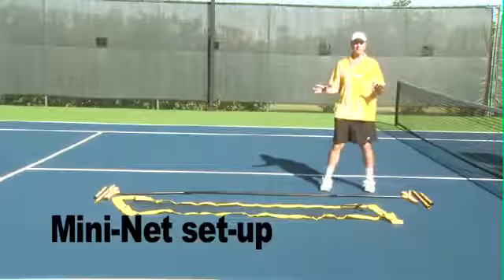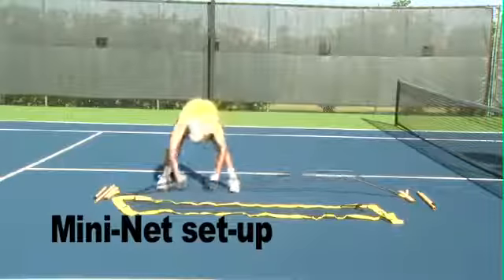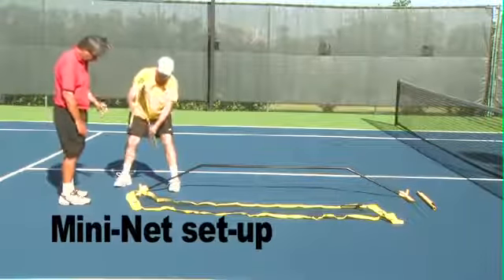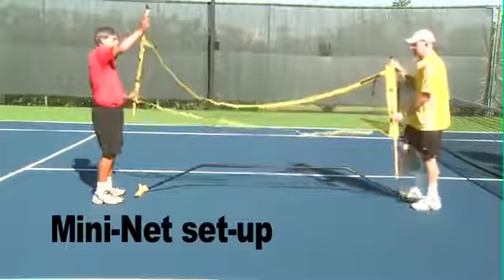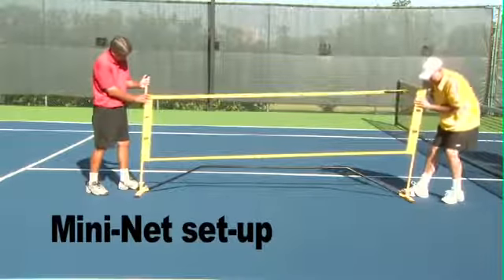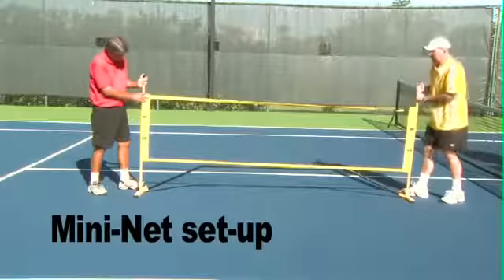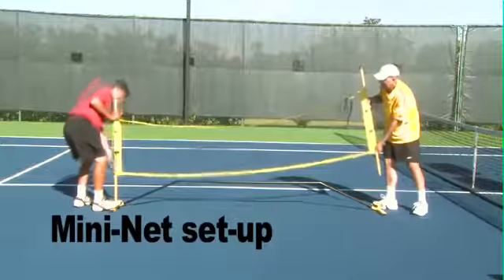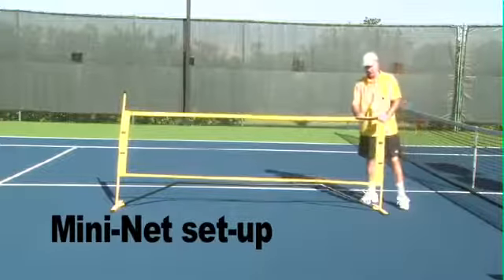How to Set up a Portable Tennis Net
This video clip shows how to set up a portable net system to divide a tennis court, in a school gymnasium, a playground, or on a home driveway.